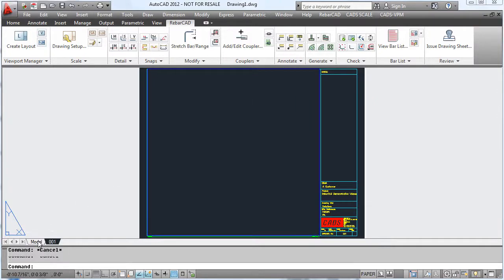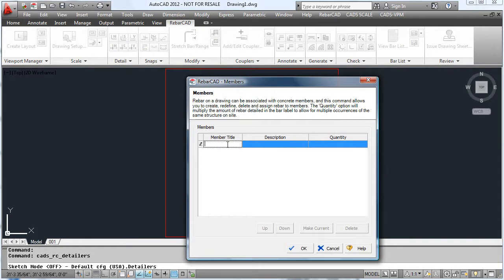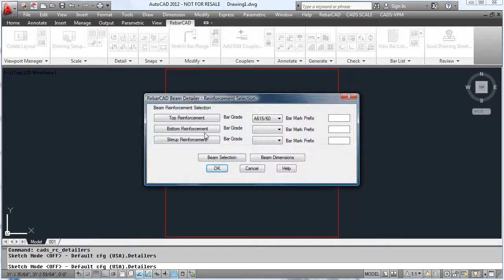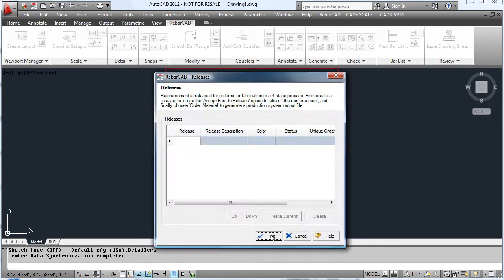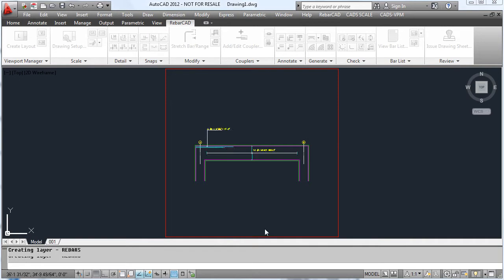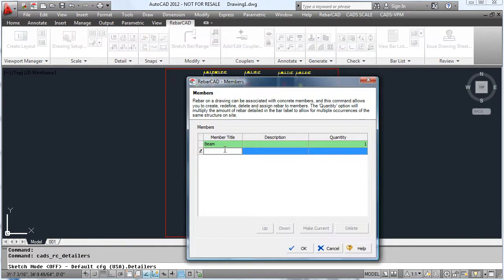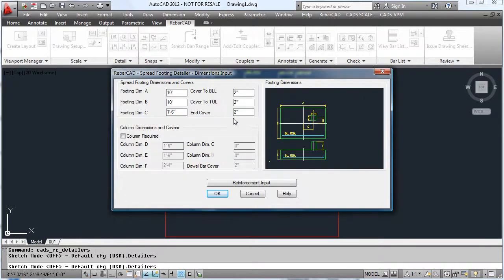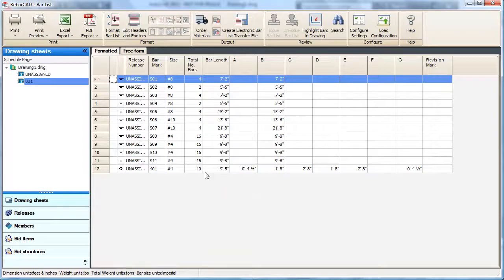RebarCAD Video Demo 5 (Automated detailing)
Automated Detailing within RebarCAD